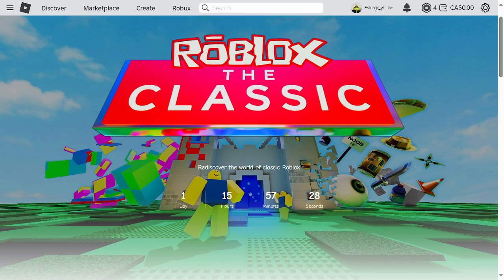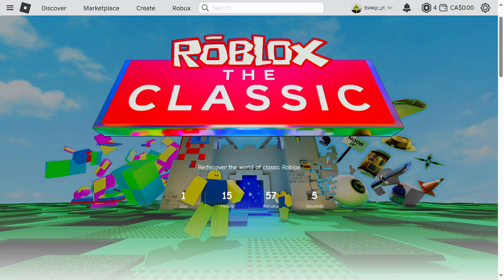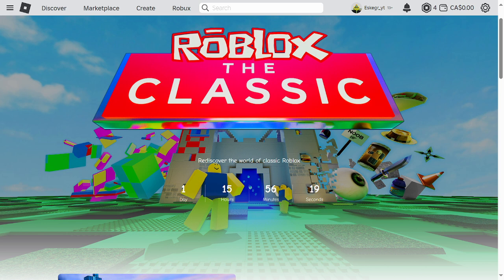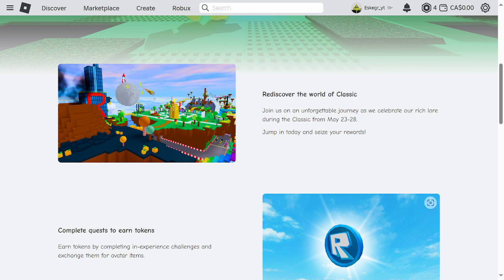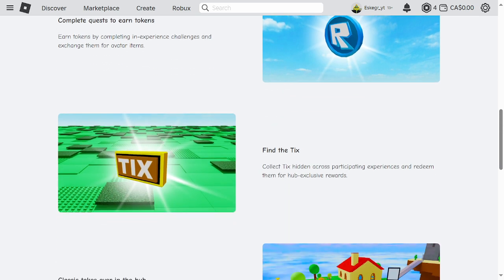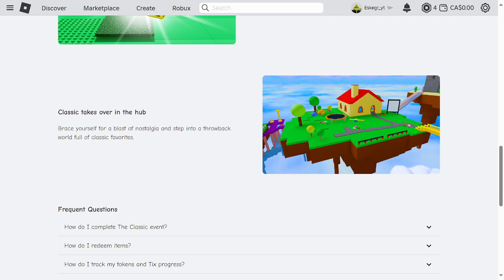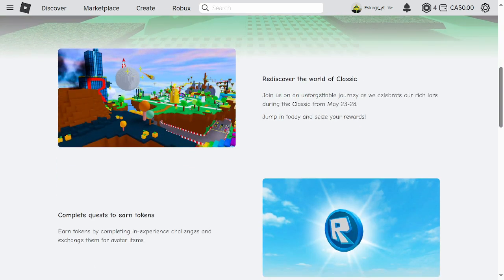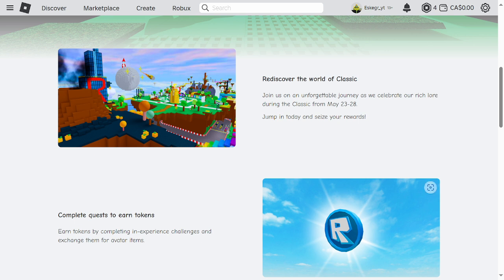The ROBLOX CLASSIC event is coming soon!